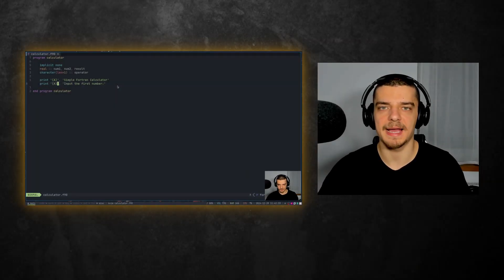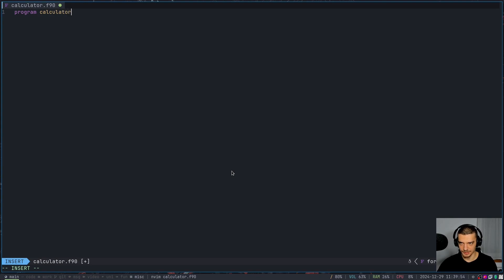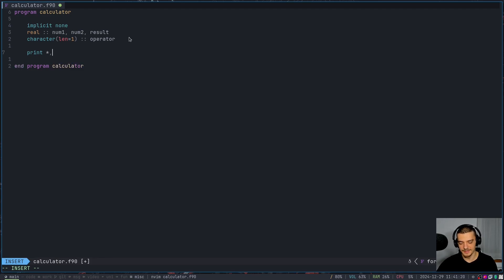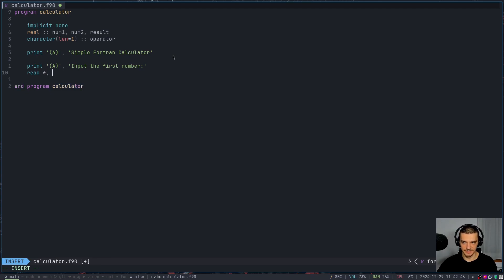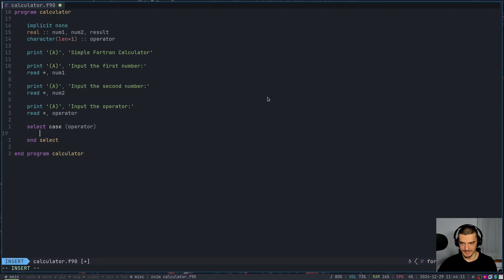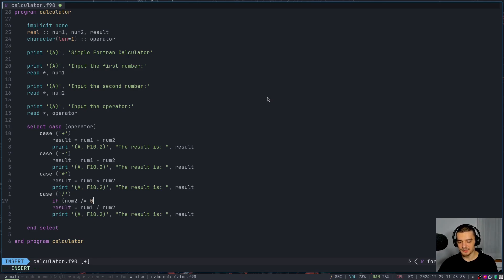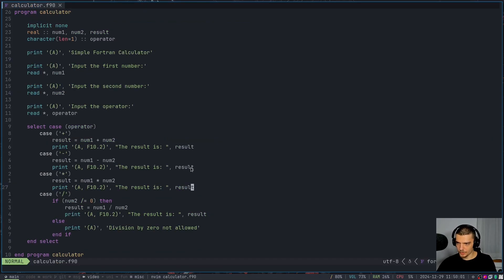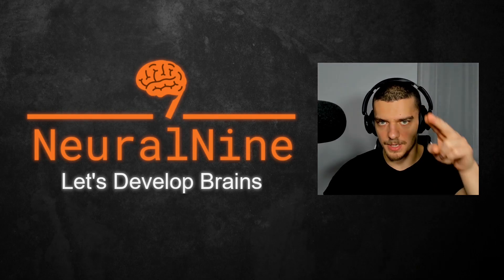Coding in The World's Oldest Programming Language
In this video we are going to build a simple calculator in the world's oldest programming language, Fortran.